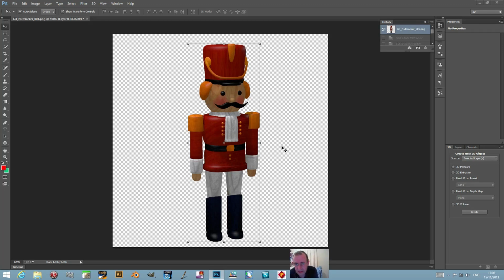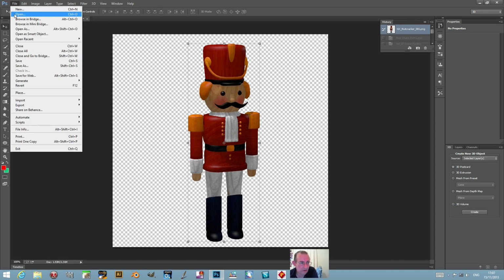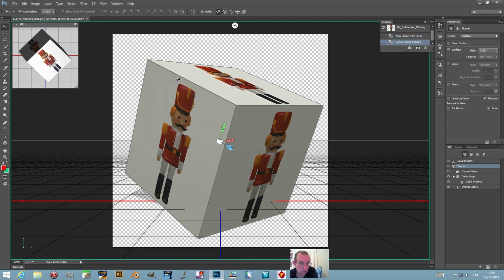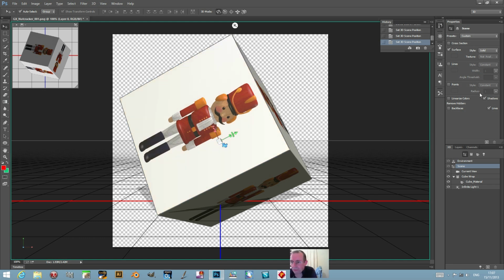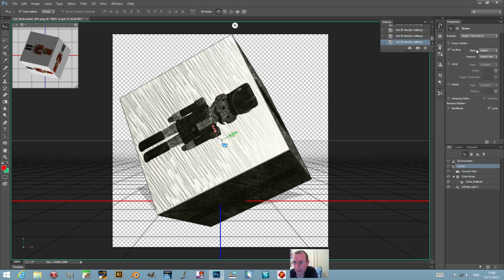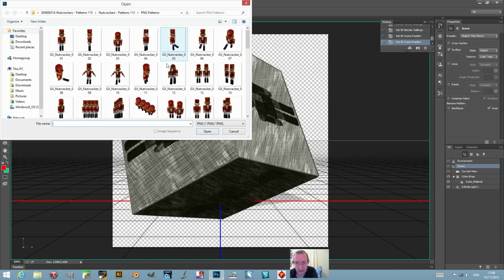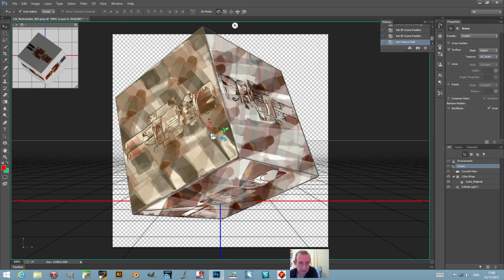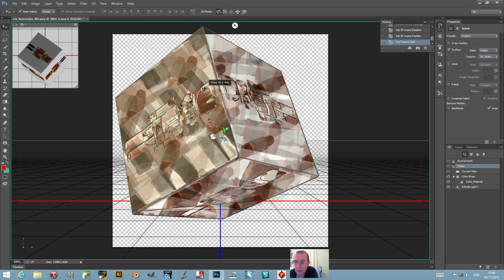Photoshop CC : Create a 3D Cube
Designs can be quickly turned into a 3D cube (perfect for toyboxes etc) as well as applying sketch effects to the 3D design in Photoshop - Christmas / festive nutcracker design - CC 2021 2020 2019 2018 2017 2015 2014